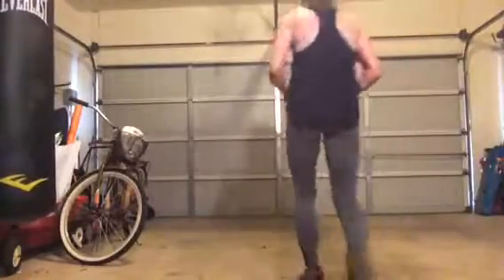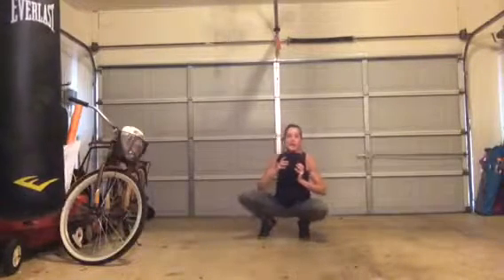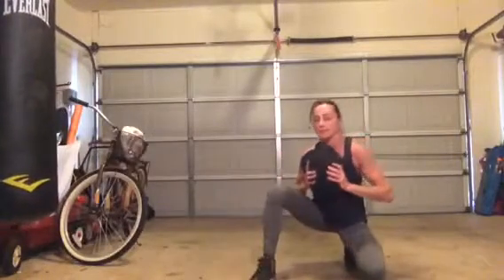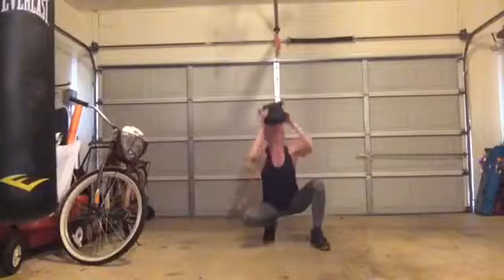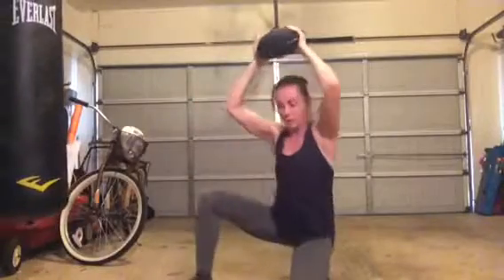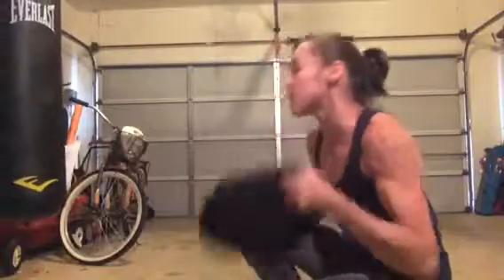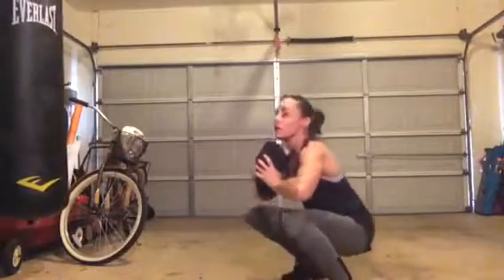Duck walks for quick quad burn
Duck walks are great as long as you don't have any knee issues. Great for bjj practice or runners or anyone looking for something different.